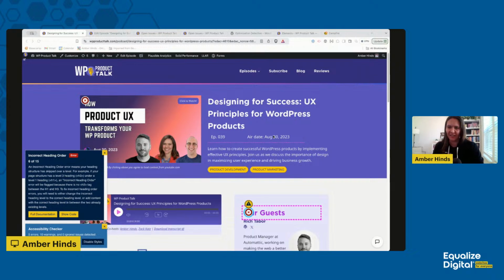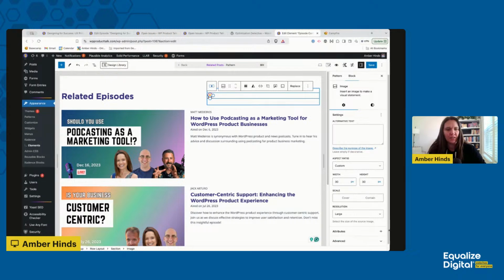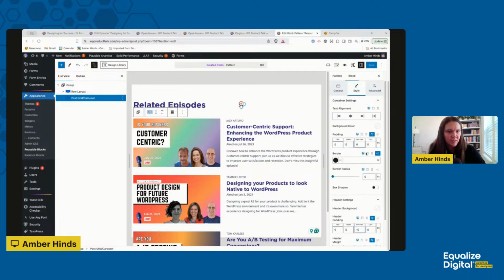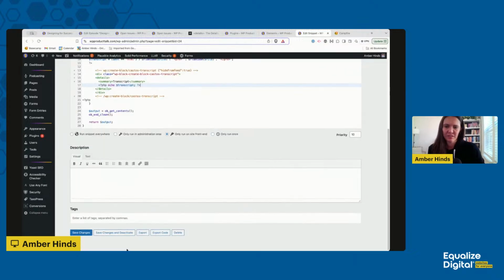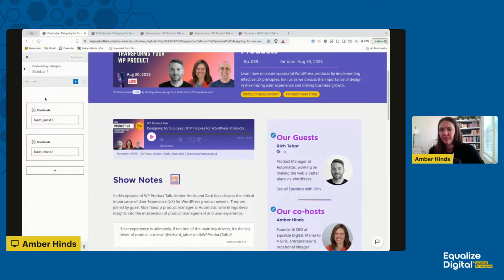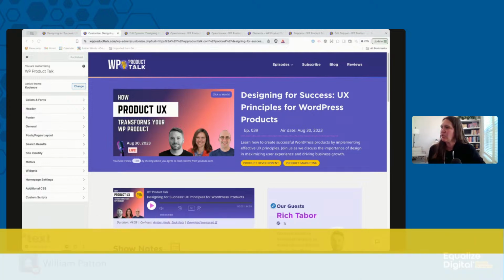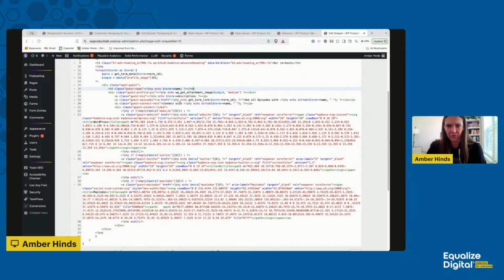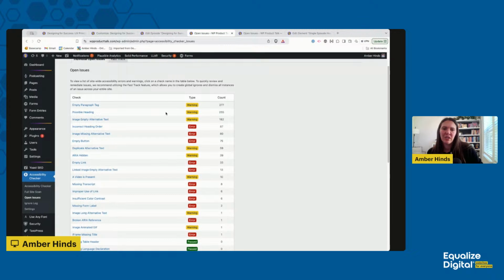Live Accessibility Remediation: Fixing Podcast Episode Pages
Tune in to watch Amber Hinds fix accessibility problems on a WordPress website in real-time! In this livestream, we'll be looking at and resolving accessibility (and SEO!) issues on podcast episode pages created with KadenceWP and the Seriously Simple Podcasting plugin. See how an accessibility professional approaches remediation in real time and get your questions answered.